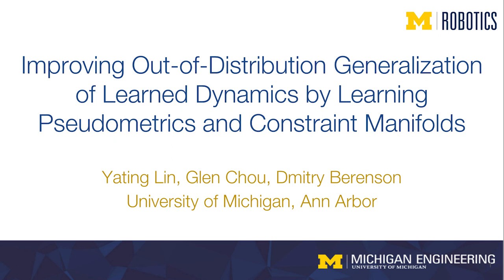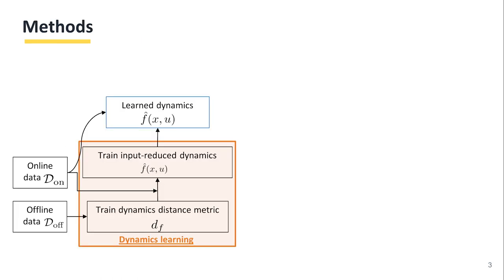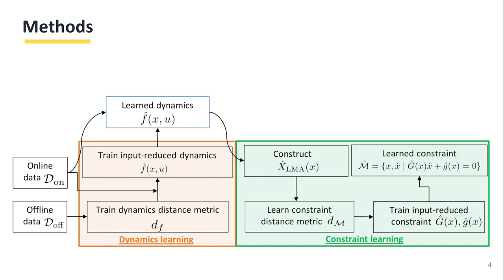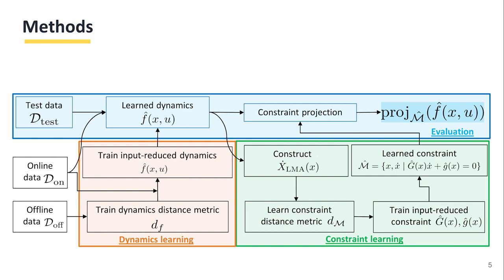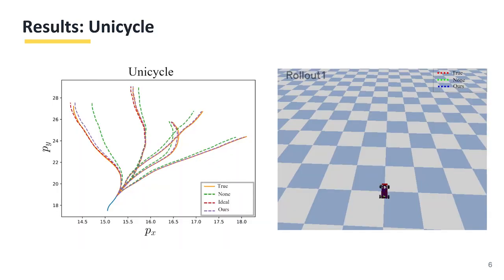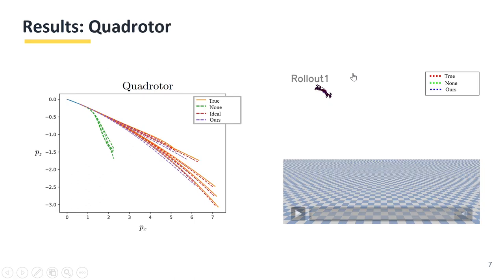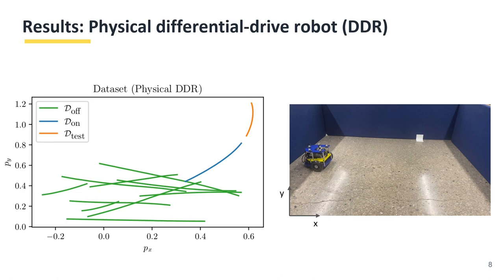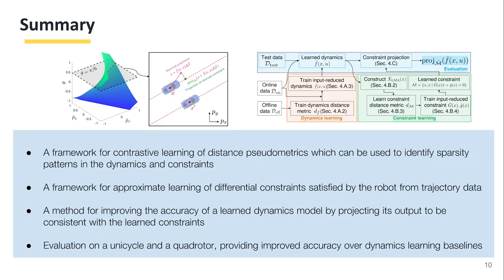Improving Out-Of-Distribution Generalization of Learned Dynamics by Learning Pseudometrics...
Video accompanying the paper "Improving Out-Of-Distribution Generalization of Learned Dynamics by Learning Pseudometrics and Constraint Manifolds" by Yating Lin, Glen Chou, and Dmitry Berenson, IEEE International Conference on Robotics and Automation (ICRA), May, 2024.